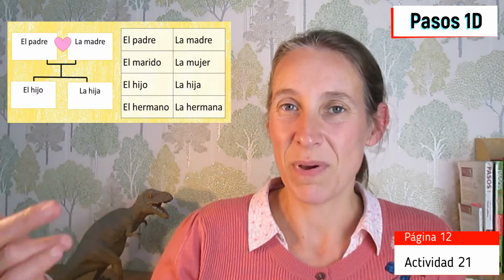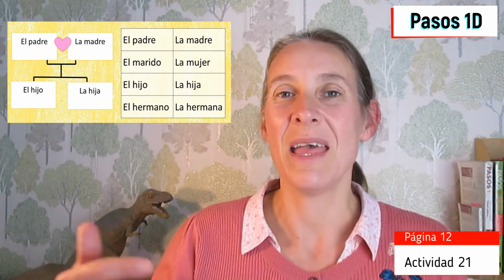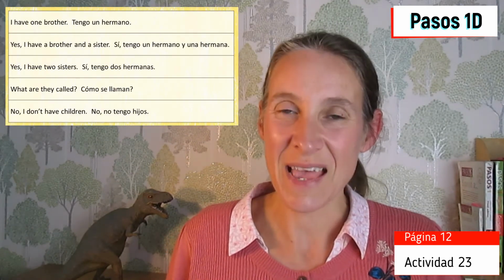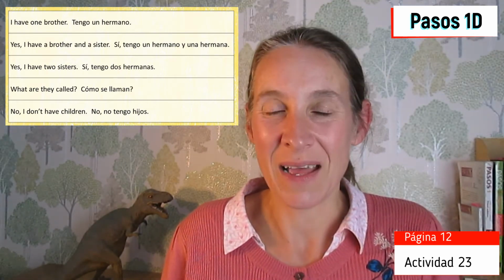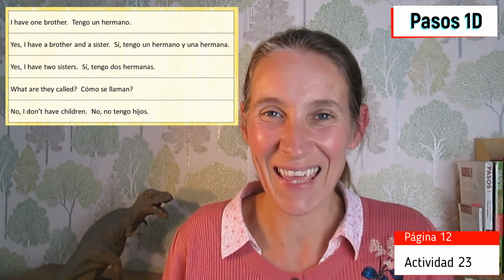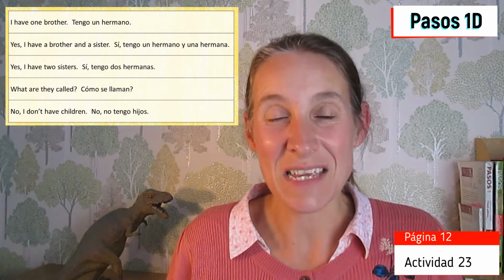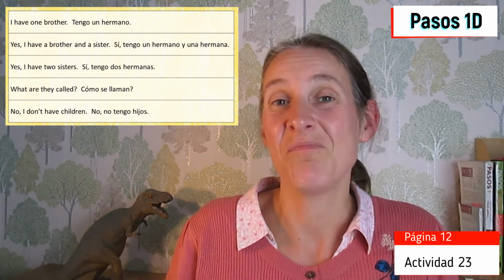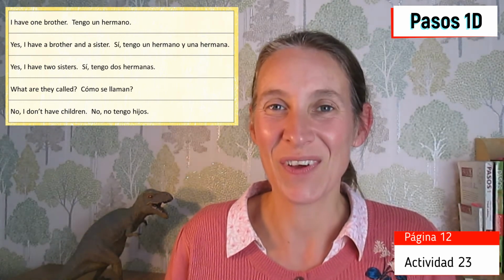Pasos 1D. Talk about families in Spanish.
Pasos is the most popular Spanish course for adults in the UK.  It is for people who want to learn Spanish with a clear path to success.  I am a Spanish teacher who can guide you to your success.  All you need to do is stick with the programme, and this time next year YOU WILL BE ABLE TO SPEAK SPANISH.

Today, learn how to say Luis is Javier's dad (the father of Javier), family vocab including mother, father, brother, sister, son, daughter, husband and wife and some good questions to start a conversation about family:
What is Javier's dad called?
Do you have children?
I have a son and a daughter.
What are they called?

This PASOS YouTube course is like being in class at home.  I teach you using the PASOS SPANISH BEGINNERS COURSE, which you can buy

Please note:
In my opinion you need the COURSE PACK with the audio cds.  If you prefer you can buy the audio download separately

My video classes are not official PASOS products.  They are free, independent lessons with an experienced teacher, guiding you through the PASOS course.  I hope you enjoy them.  If you follow them all you will learn a lot of Spanish!

Kick start your Spanish with easy readers by me, RUTH DARBY.
Spanglish Fantastico
Jokes to help you learn Spanish

Get your own copy of the Spanish Daily Language Learning Journal, by DAN HALL.
Paperback UK
Paperback USA